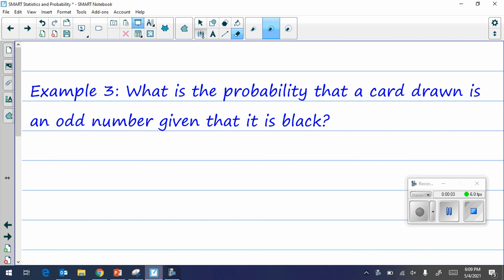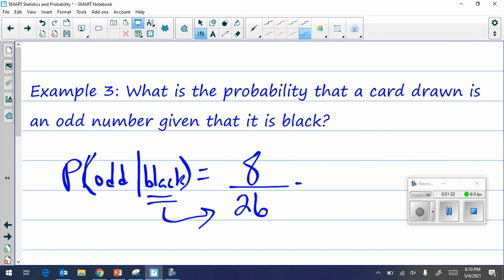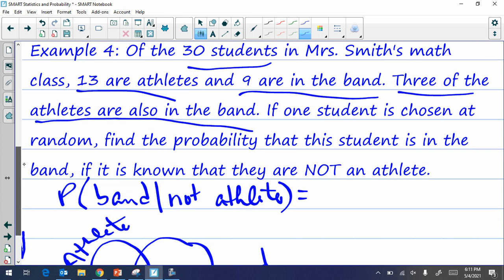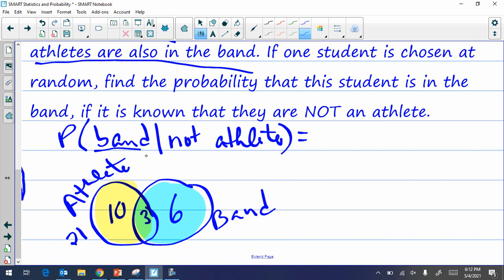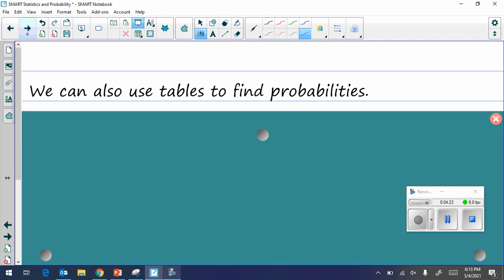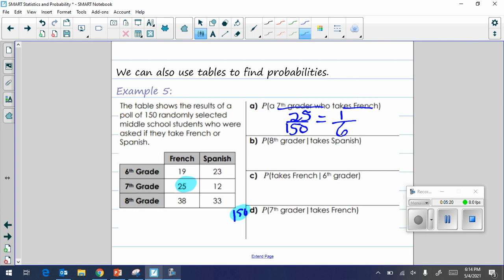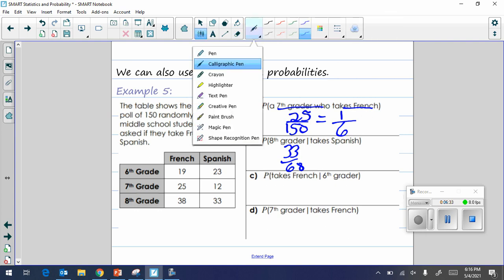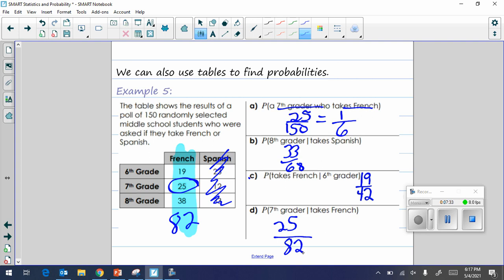Video Probability and Conditional Probability Part 2